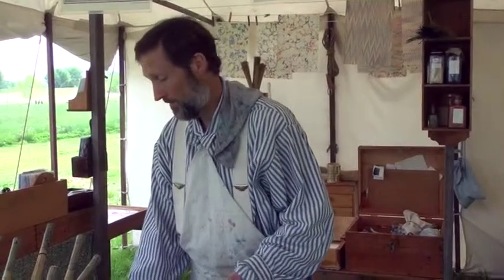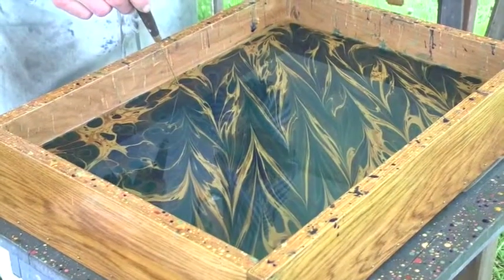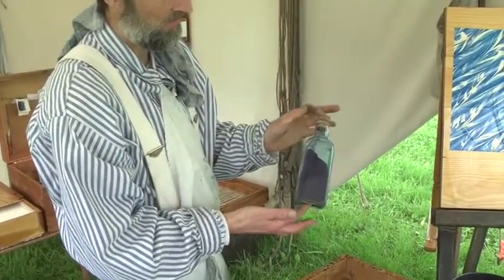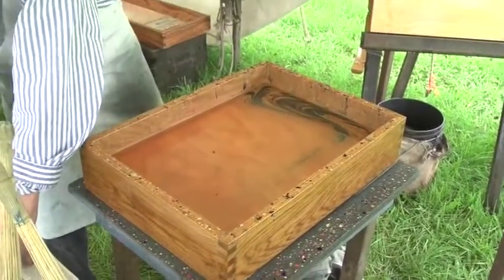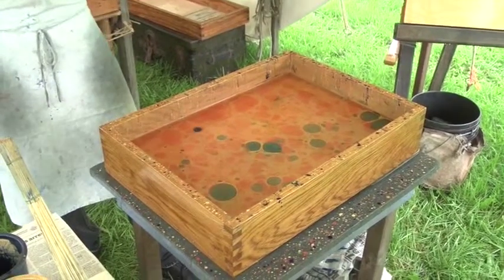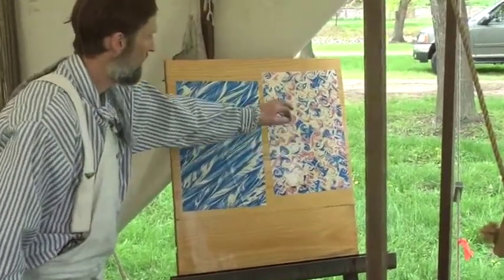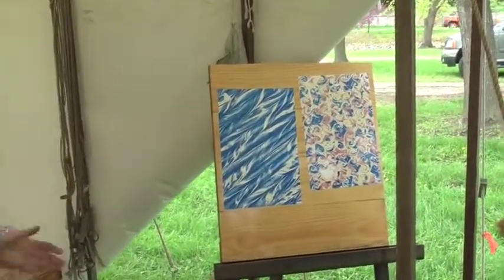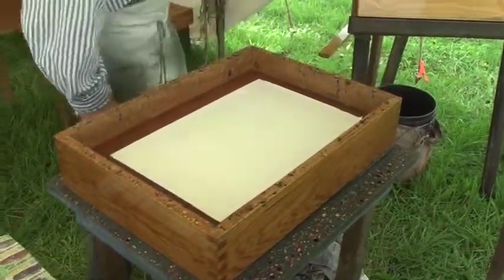The Art of Paper Marbling